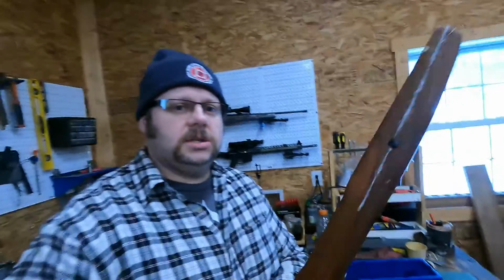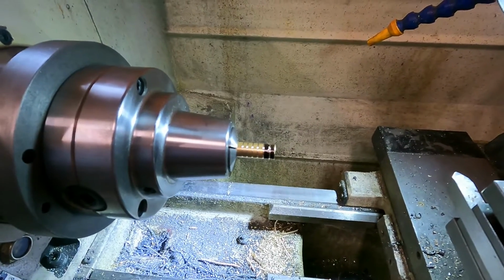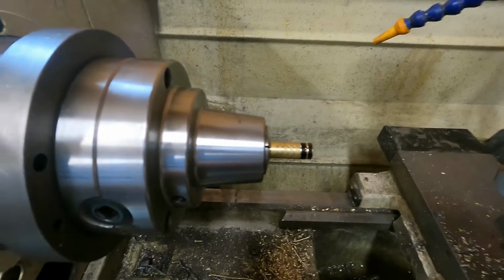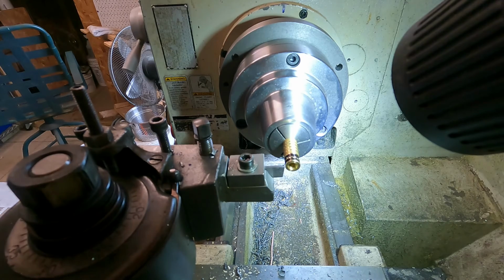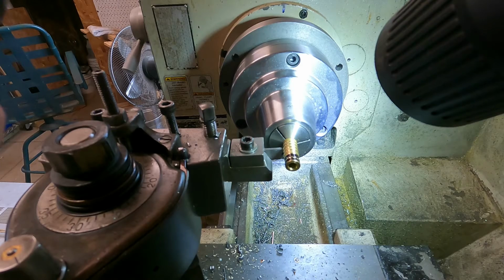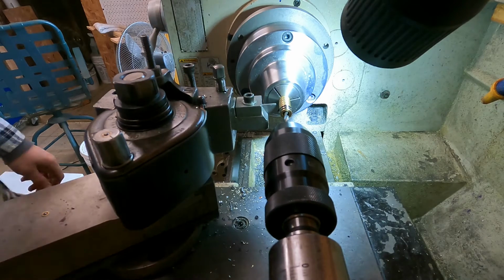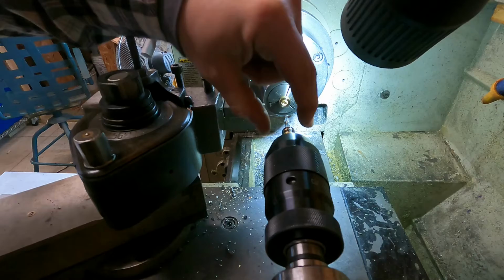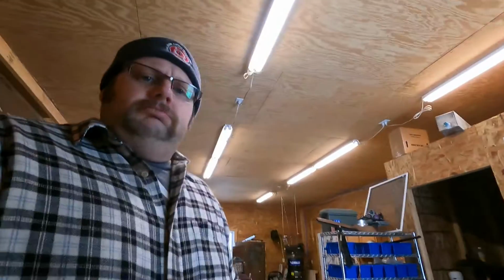Kessler Shotgun, and How to Make A Pillar Bed Bushing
Quick overview of a Kessler bolt action shotgun, and a short "how to" over making your own pillar bed bushings. Pardon the sniffing, my allergies were bad this day.